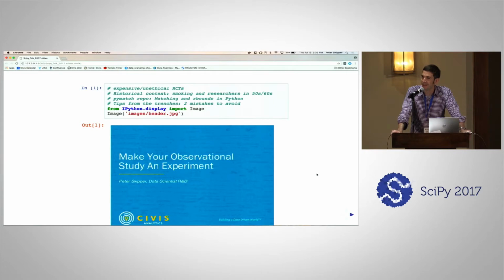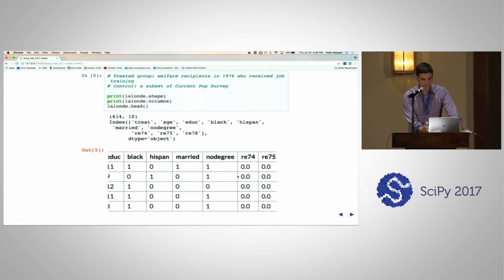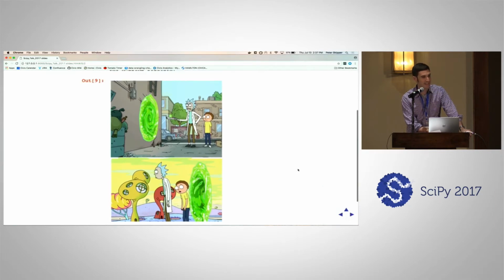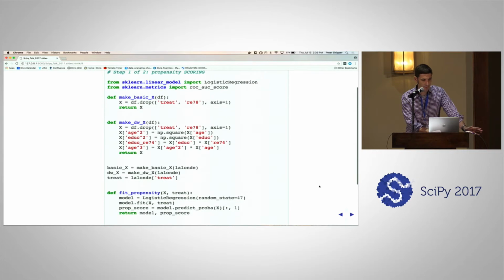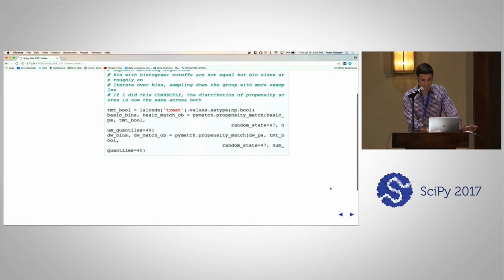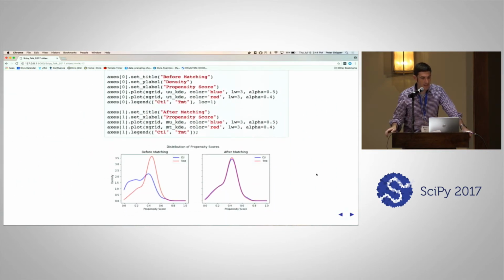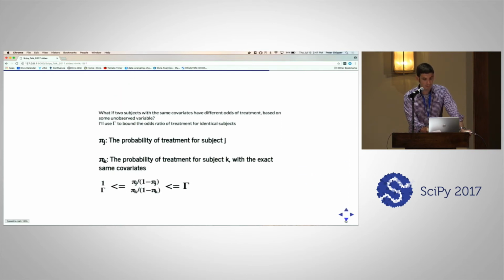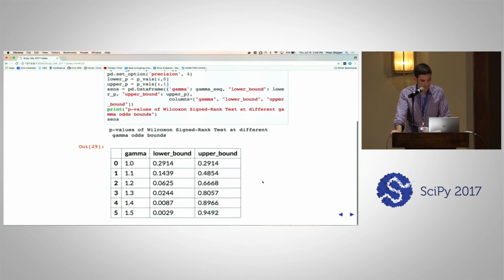Make Your Observational Study an Experiment | SciPy 2017 | Peter Skipper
The gold standard of scientific inquiry is a Randomized Controlled Trial (RCT). Random assignment cures a variety of ills in experimental design.

 Unfortunately in the social sciences, an RCT can often be cost-prohibitive, impossible to construct, or unethical. In disciplines like Epidemiology and Economics, the solution has been observational studies. These studies provide some understanding of the issues explored, but lack the causal assertions of an RCT.

 Luckily, we don’t have to give up there. This talk focuses on techniques that we can use to draw rigorous conclusions from data we already have. We will explore propensity matching and related tools to estimate the probability of treatment for a given subject. We’ll look at matching, and explore implementation details for making this algorithm (much) more efficient. And we’ll finish with a discussion of the limitations/sensitivity of the results. Attendees will walk away with a tool set for drawing more robust conclusions from data in the messy world of observational studies.